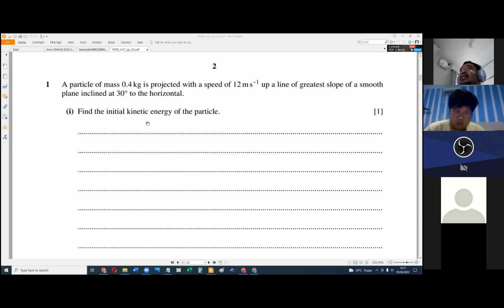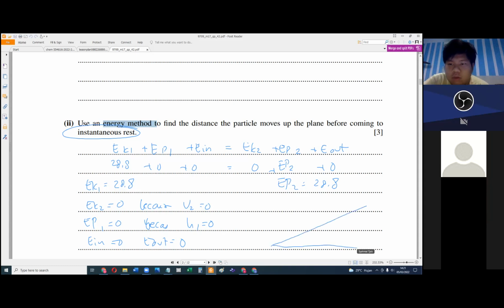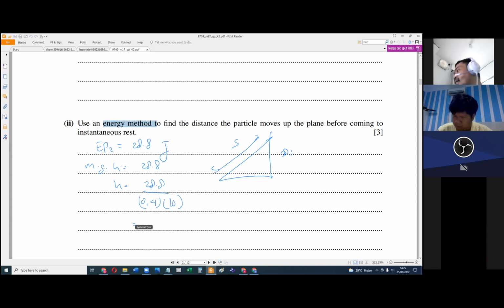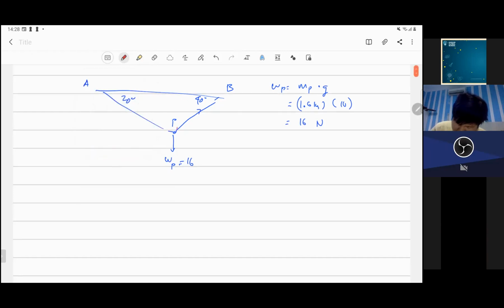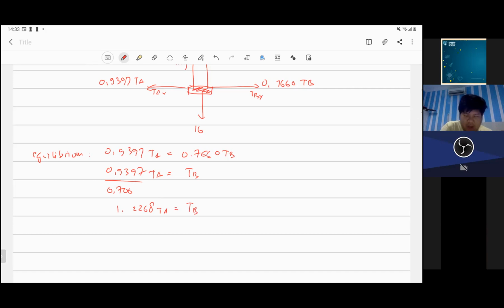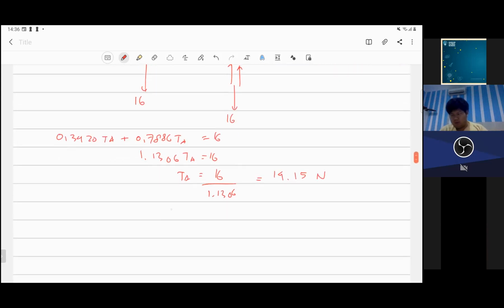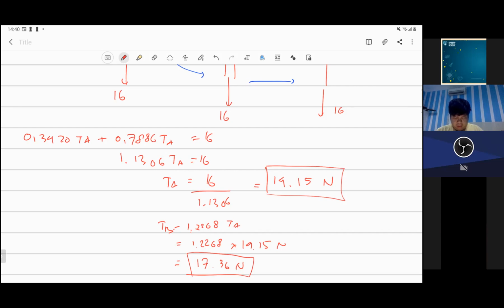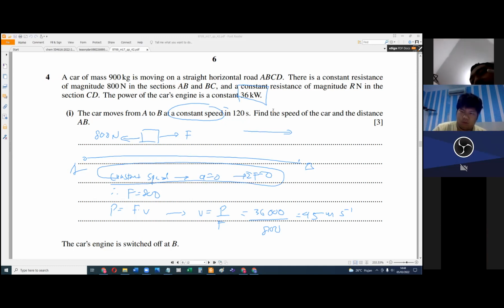Mechanics Class 5 March 2022